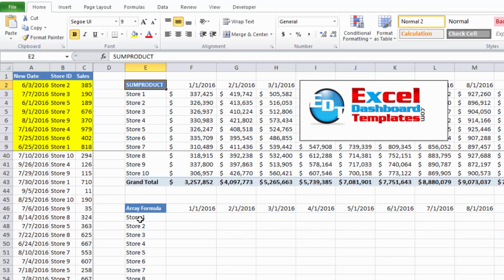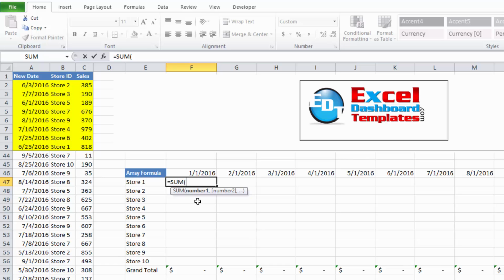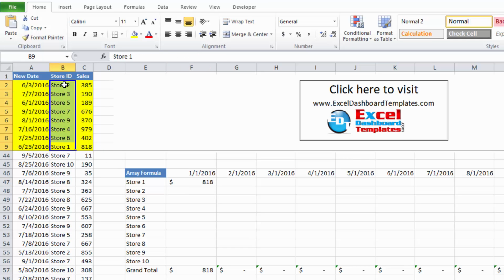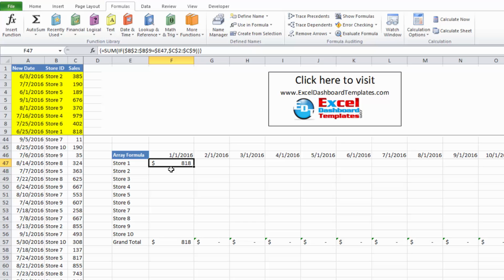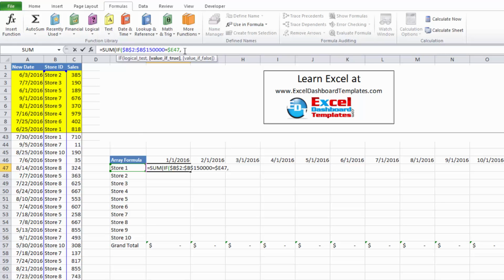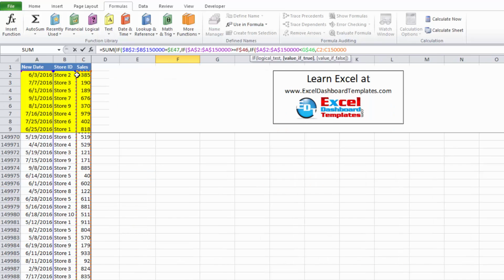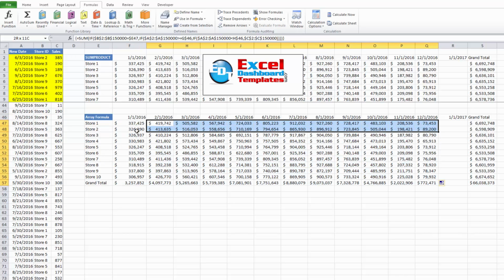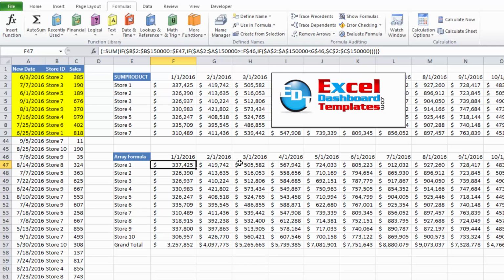Advanced Excel Summation Skills - Array Formulas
This is the third in my series of tutorials on Advanced Excel Summation Techniques.

In this video I will show how you can use an Array formula to sum records with more than 1 criteria.